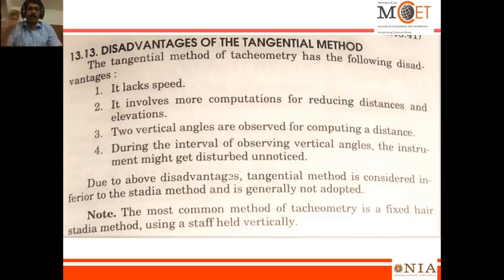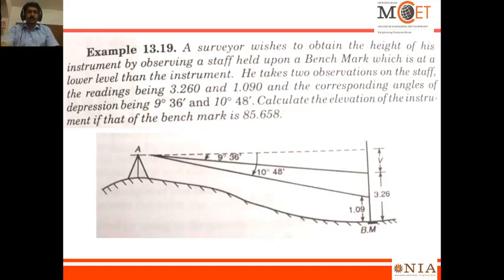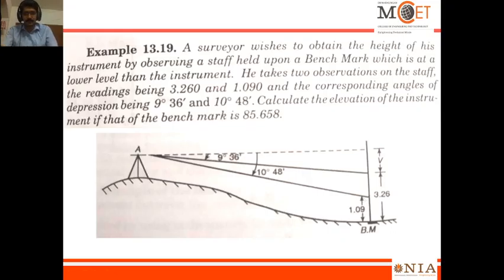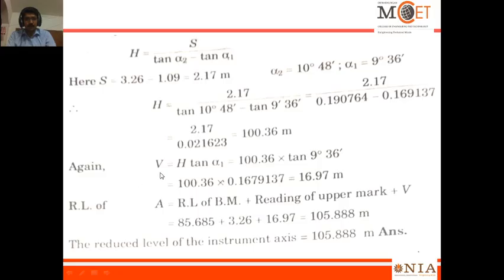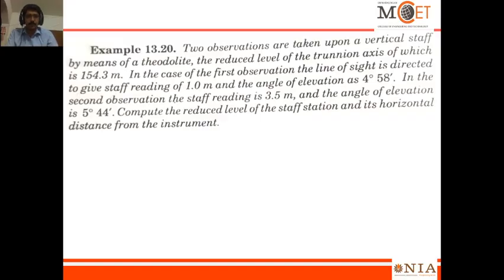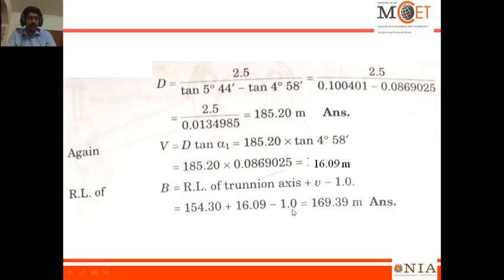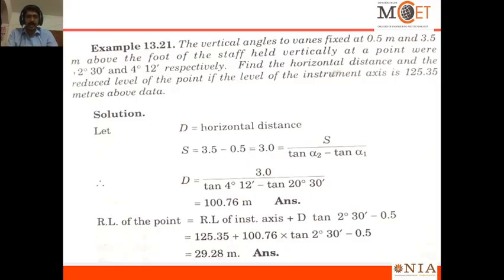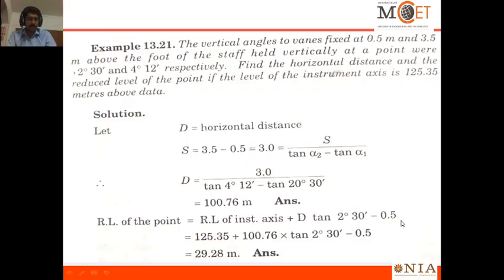050 Tangential method Problems